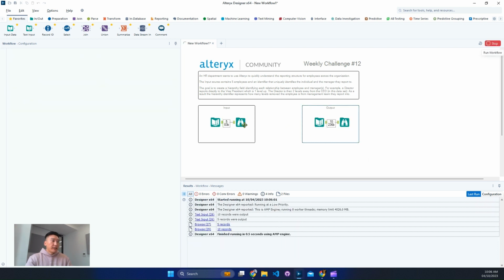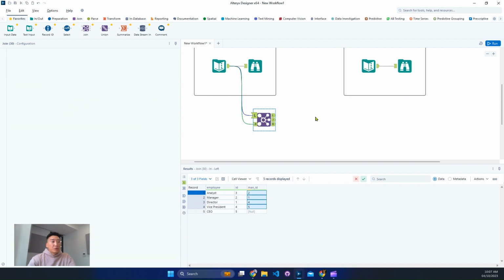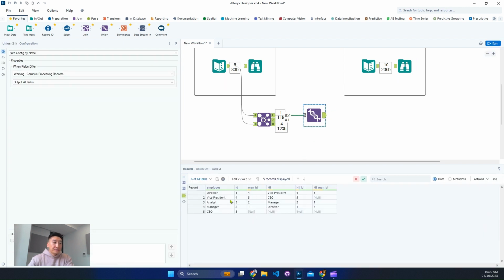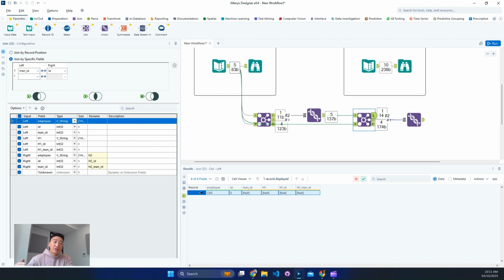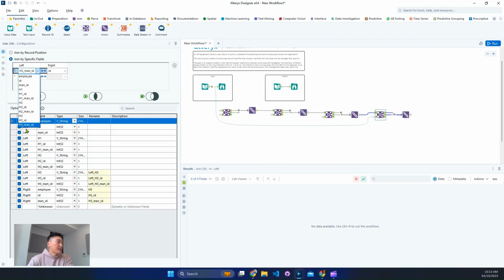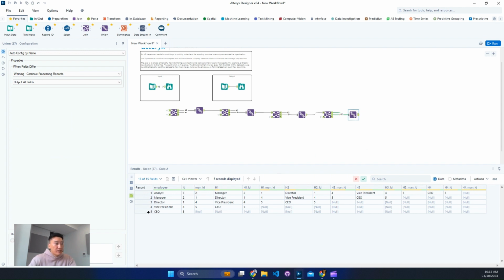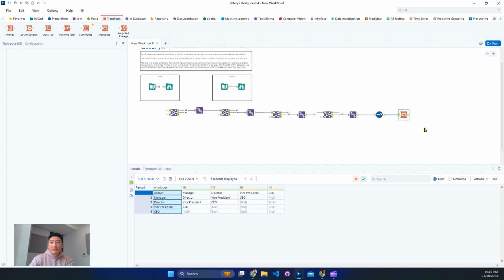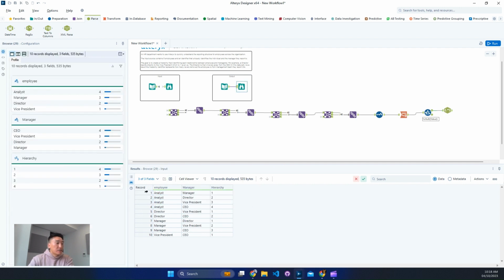Alteryx Weekly Challenges #12 - Creating an HR Hierarchy - Part 1